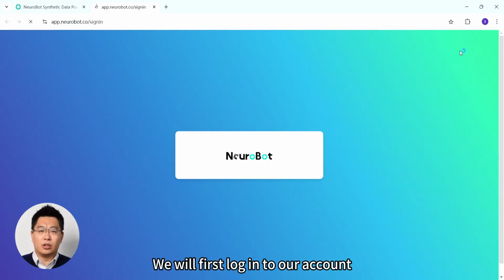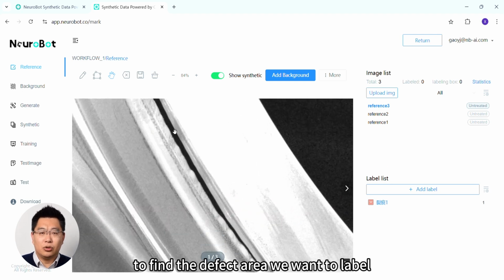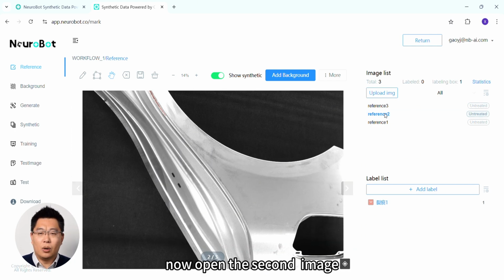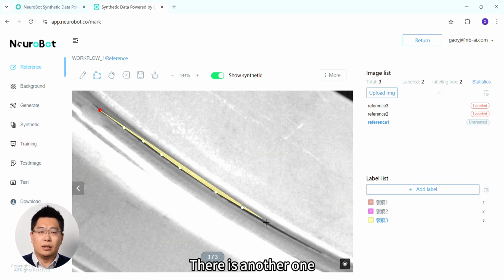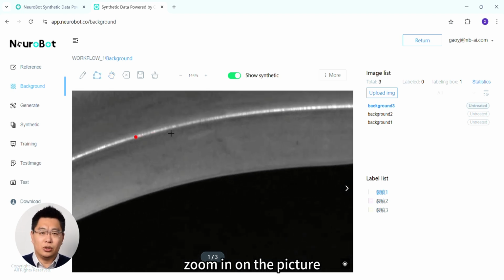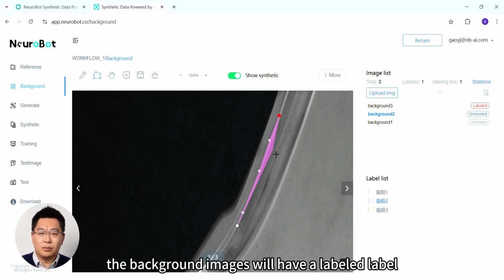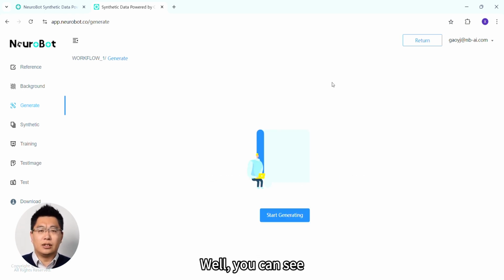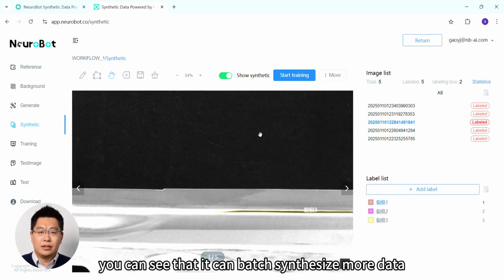Guide Generates synthetic data for manufacturing quality inspection#syntheticdata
Synthetic data enables manufacturers to build extensive and diverse datasets that are truly representative of real-world scenarios, leading to the development of highly accurate defect detection models. Moreover, image synthesis can generate data for rare defects that are difficult to capture in real-world settings, providing a comprehensive training ground for AI models, enhance the robustness and adaptability of defect detection systems.
Start for free at neurobot.co and experience the power of synthetic data!